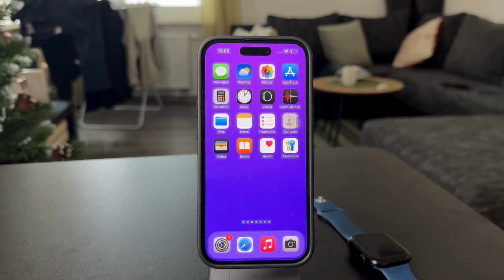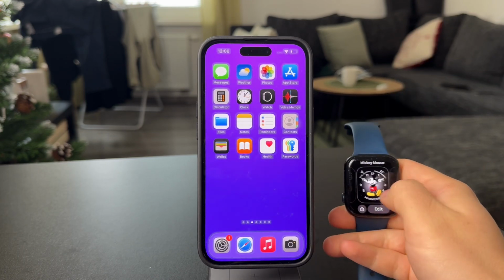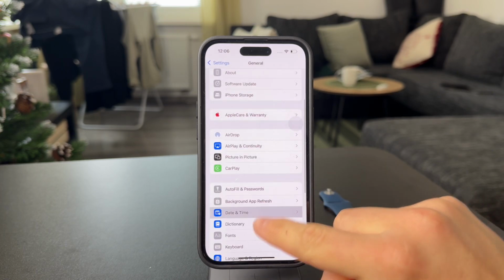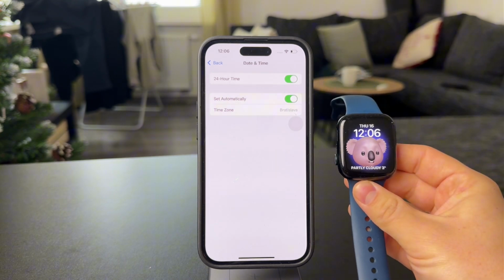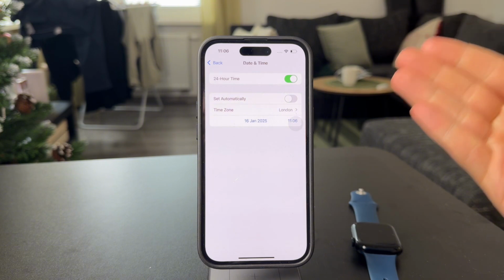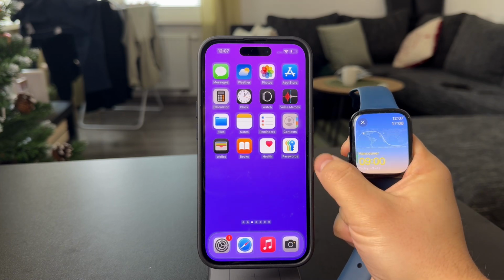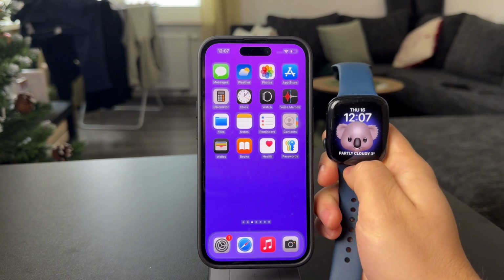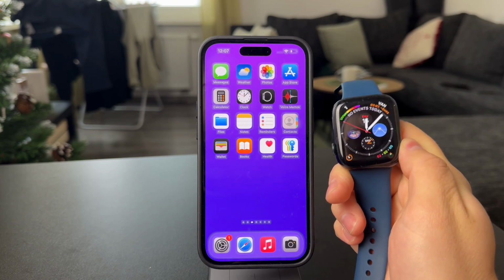How to Change Country Time on Apple Watch (tutorial)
Learn how to update the country time settings on your Apple Watch quickly and easily. In this video, we walk you through each step of the process, from adjusting settings on your iPhone to customizing the time zone on your watch. Follow along for a straightforward guide to ensure your Apple Watch displays the correct time no matter where you are.